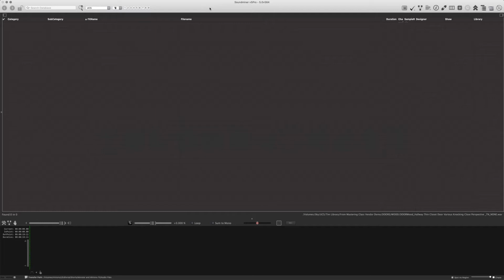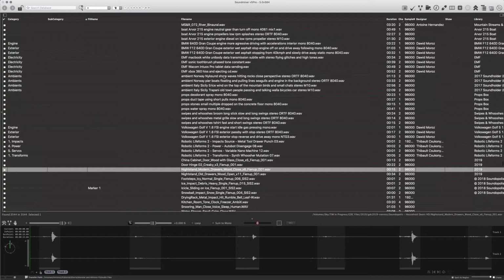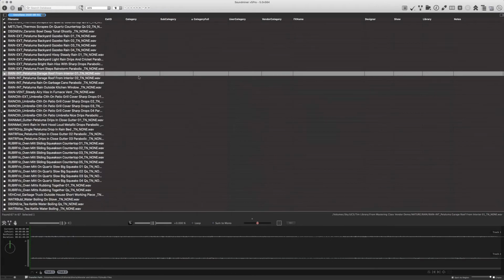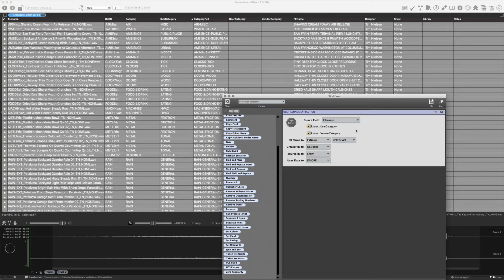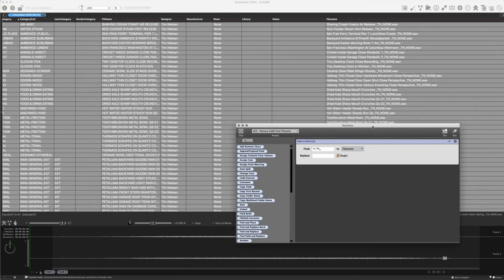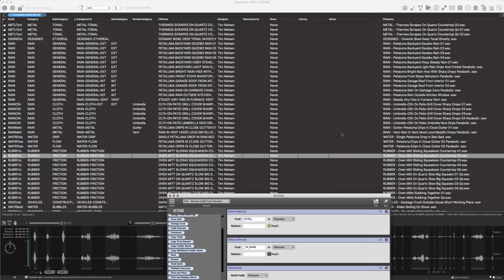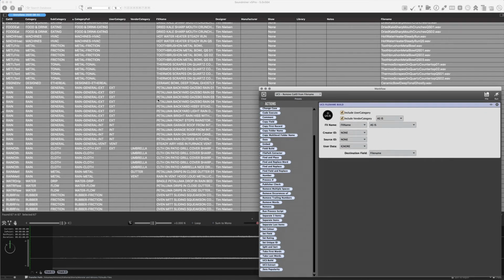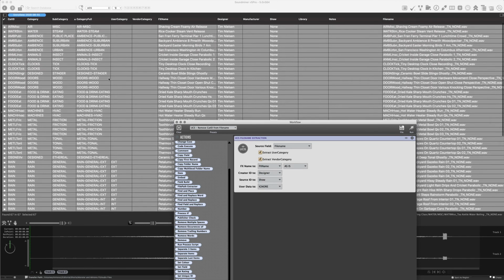UCS Filenames Part 2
In this video I want to address and expand on a bit of discussion around the use of the optional UCS structured filename, attempt to address some concerns and criticisms, and at least explain our thinking and the power behind such a structured filename.